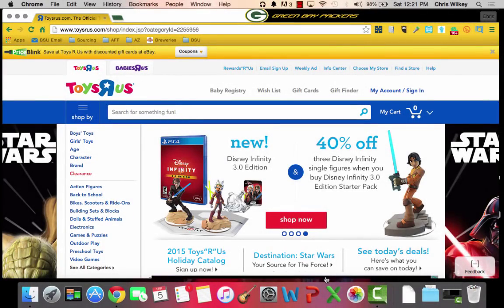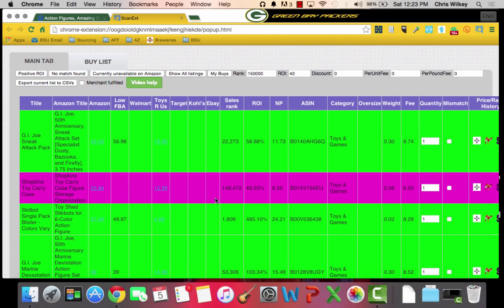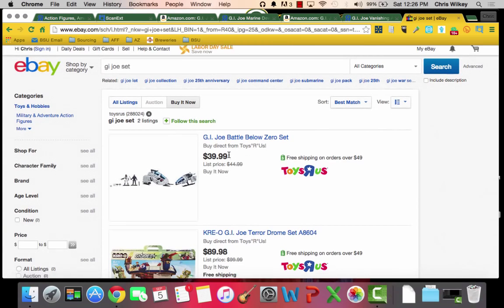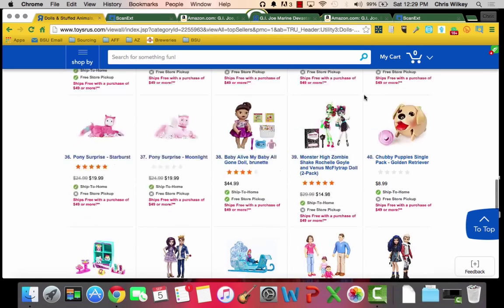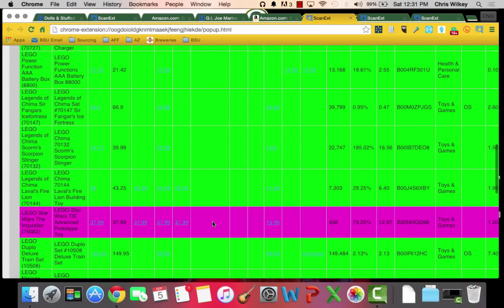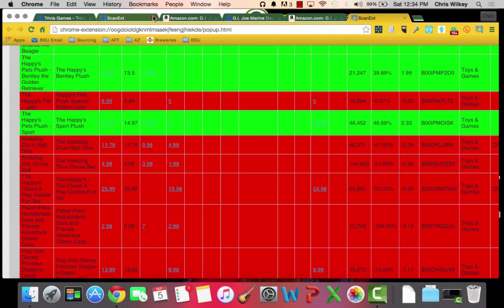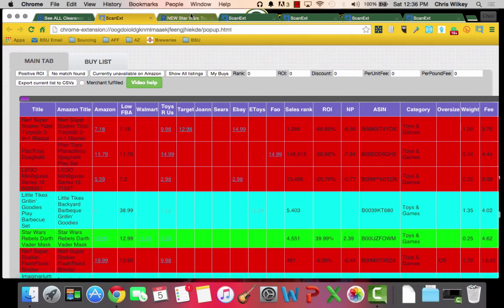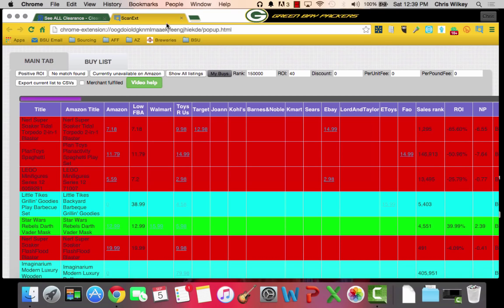Online Sourcing on ToysRUs Using OAXRay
✅ Learn the ins and outs of online arbitrage in with Chris Grant and the OA Challenge

Online sourcing can be time consuming, but I walk you through the process of finding deals and profitable product for sale on ToysRUs.